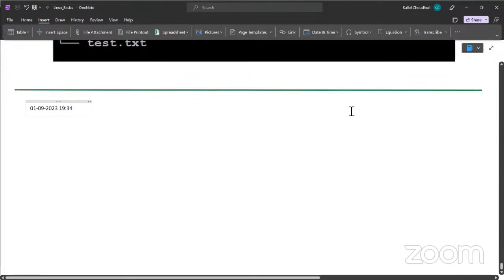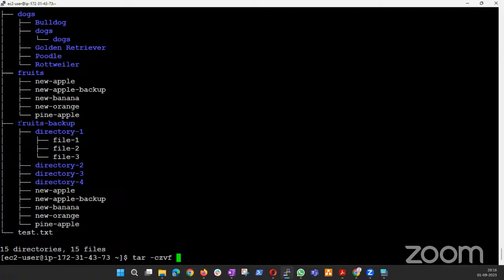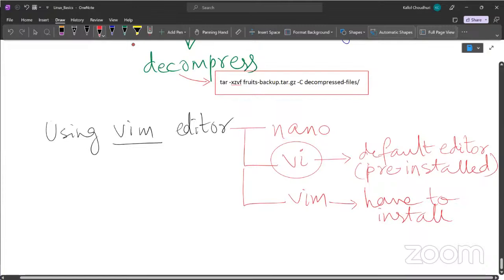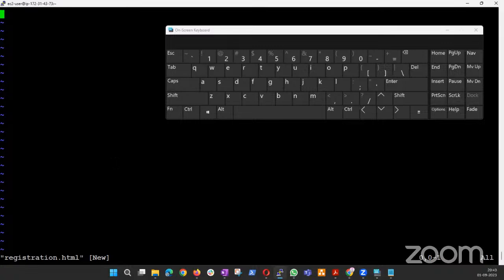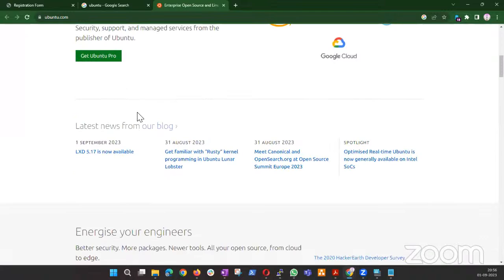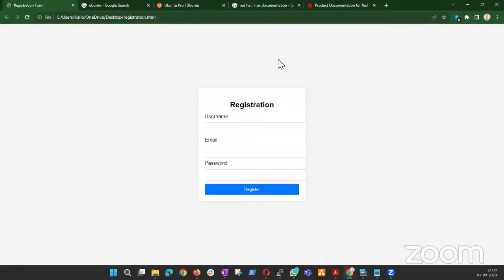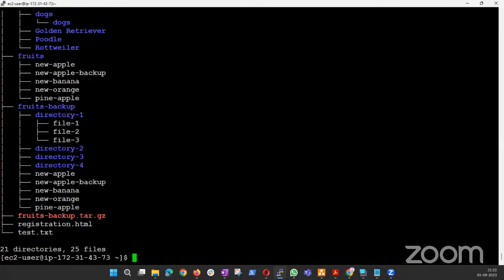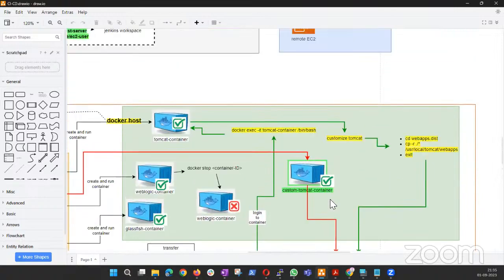Day 5 - 𝐋𝐢𝐧𝐮𝐱 𝐅𝐨𝐫 𝐁𝐞𝐠𝐢𝐧𝐧𝐞𝐫𝐬 - 𝐑𝐞𝐝 𝐇𝐚𝐭 𝐋𝐢𝐧𝐮𝐱 𝐎𝐧 𝐀𝐖𝐒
Description:

This course is designed for individuals with no prior experience in Linux. It provides a comprehensive introduction to Linux operating system, command line interface, file system navigation, and basic command execution. By the end of this course, students will have a basic understanding of Linux and be able to perform common tasks and operations.

Key Highlights:

Introduce Linux operating system
Learn command line interface
Navigate the file system
Execute basic commands
Gain practical experience through hands-on exercises
What you will learn:

Understanding Linux
Learn about the history of Linux, its benefits, and different distributions.
Become familiar with the command line interface, working with directories, files, and permissions.
File System Navigation
Learn how to navigate the file system, find files, and perform basic file operations.
Common Commands
Master fundamental Linux commands for managing files, processes, and users.
Hands-on Exercises
Apply your knowledge and practice real-world scenarios in a guided environment.